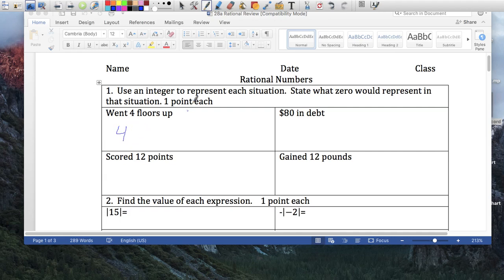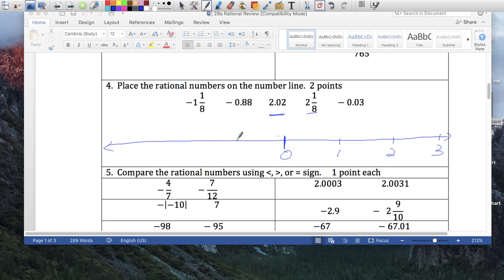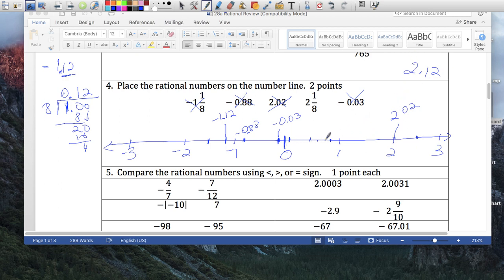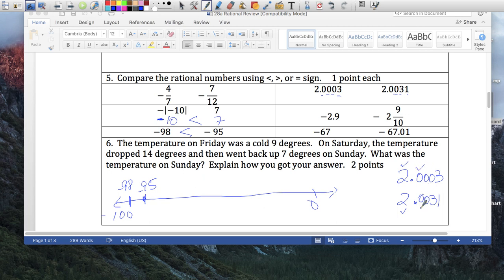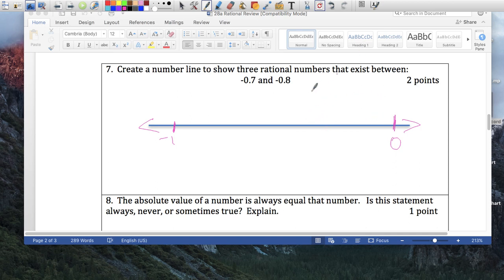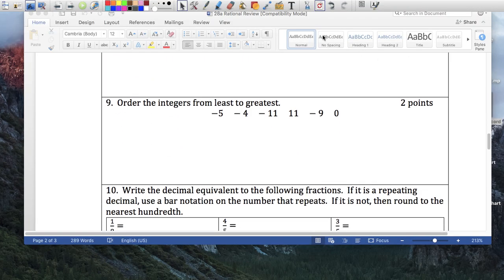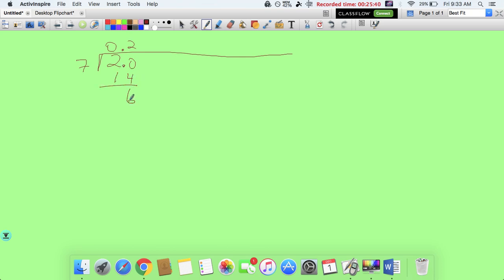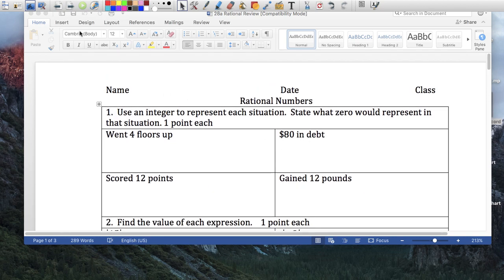Ratiaonal 2 Review